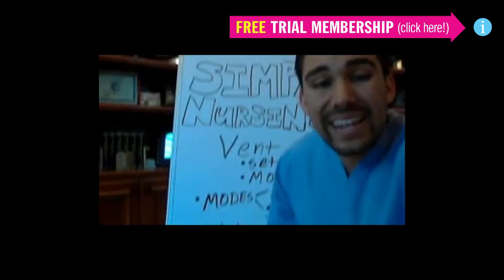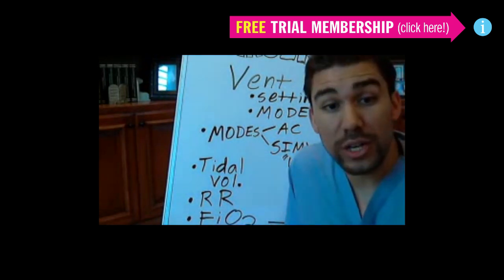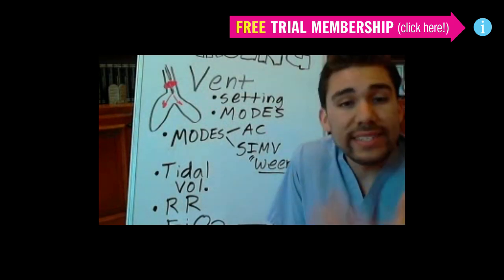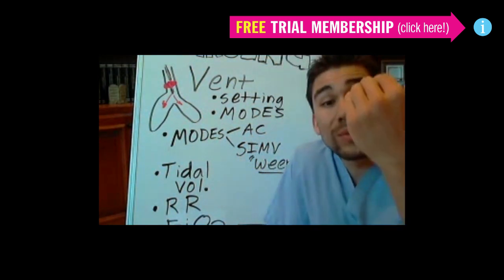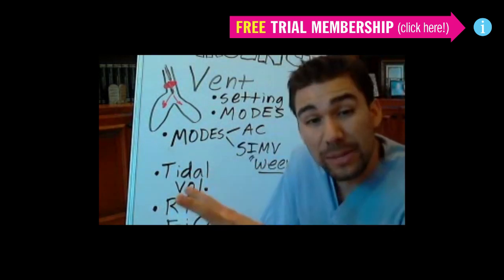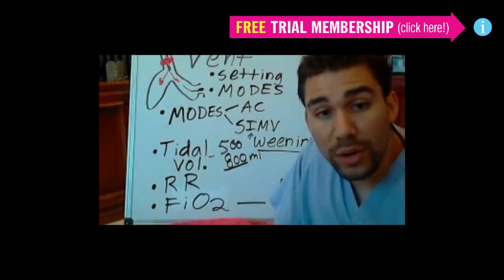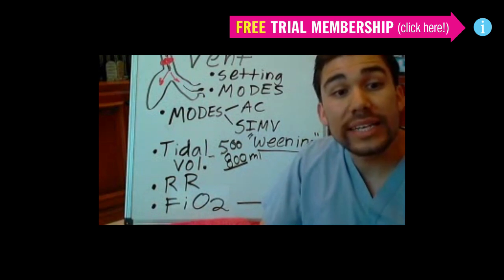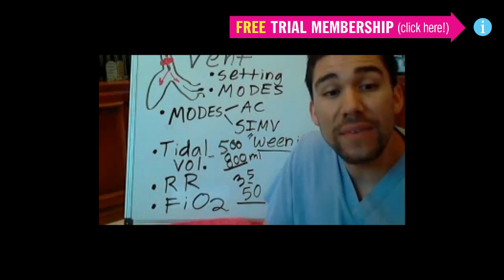Ventilator Settings and Modes Reboot!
Did you know only 20% of our video content is on YouTube? Try out our membership for FREE today!

to get access to the other 80%, along with 800+ study guides, customizable quiz banks with 3,000+ test-prep questions, and answer rationales!